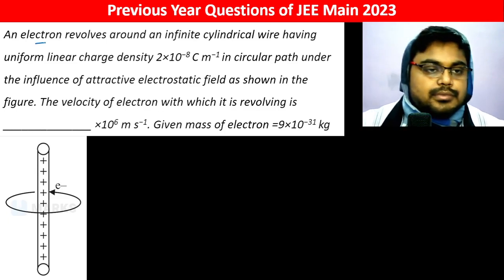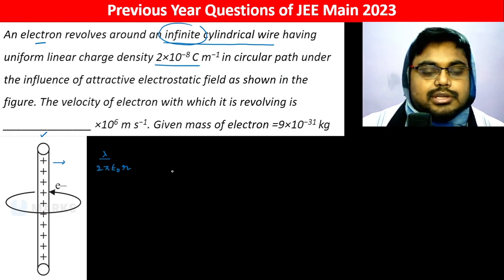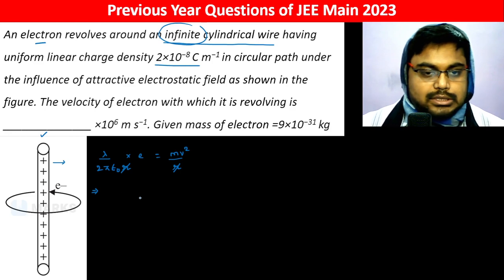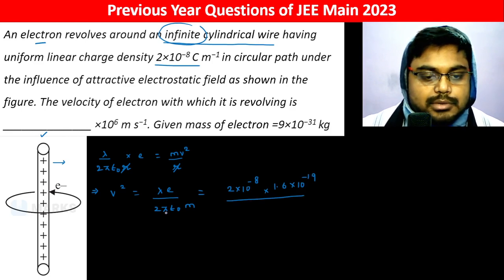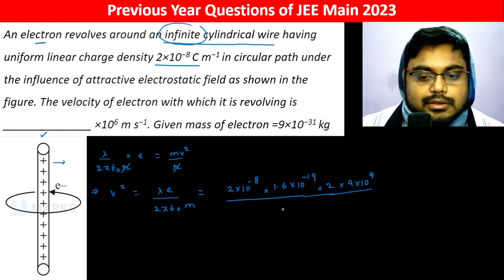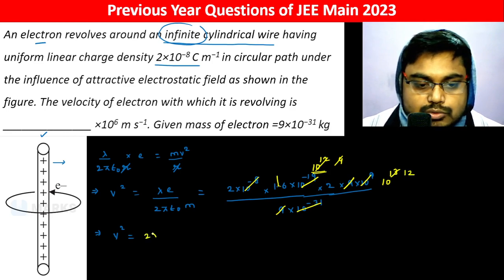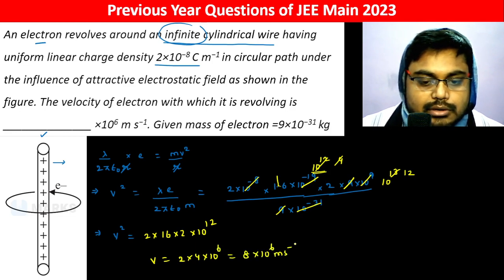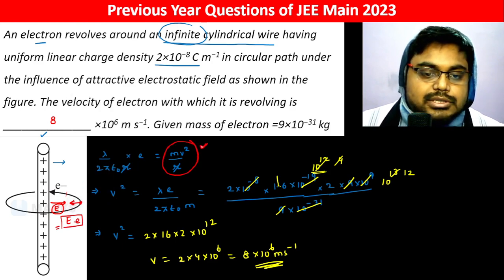An electron revolves around an infinite cylindrical wire having uniform linear charge density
An electron revolves around an infinite cylindrical wire having uniform linear charge density 2×10−8 C m−1 in circular path under the influence of attractive electrostatic field as shown in the figure. The velocity of electron with which it is revolving is ______________ ×106 m s−1. Given mass of electron =9×10−31 kg